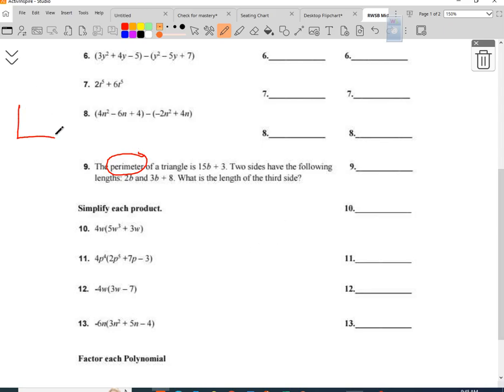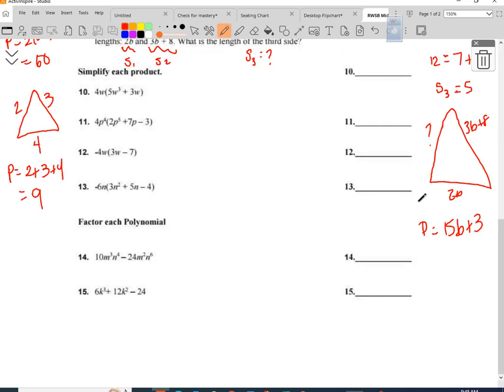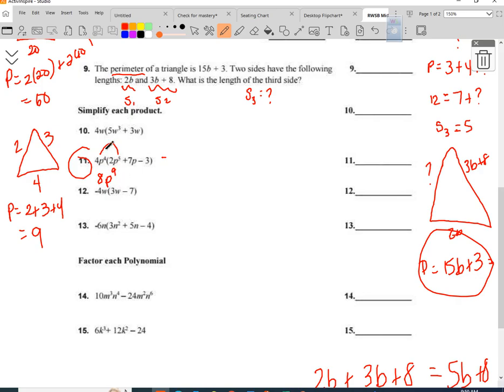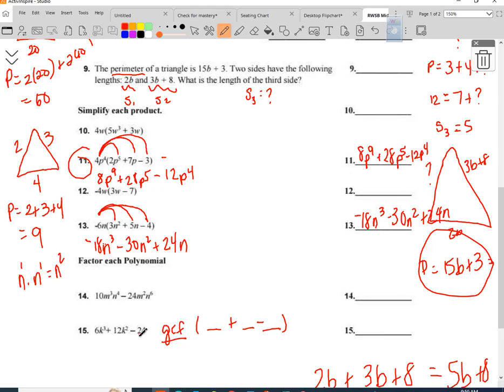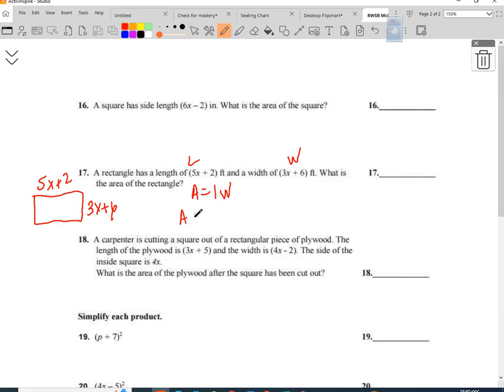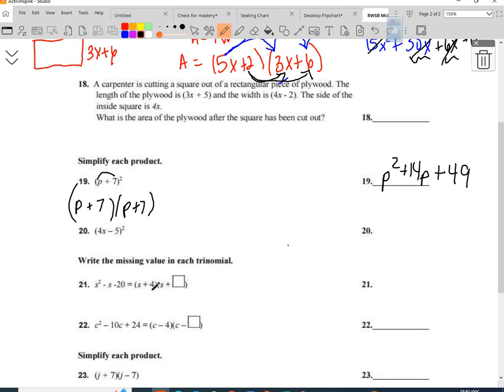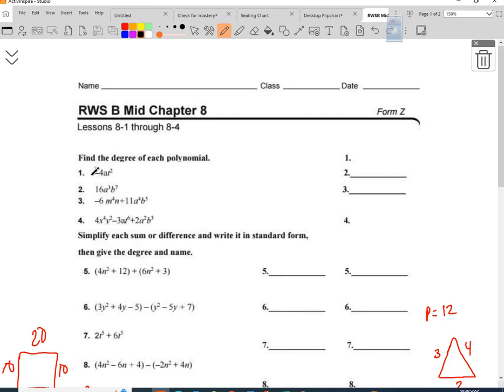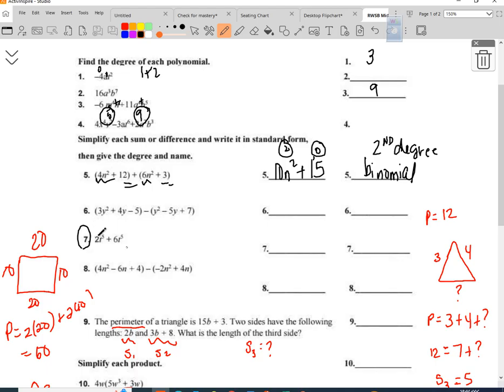a1b December 16 2024